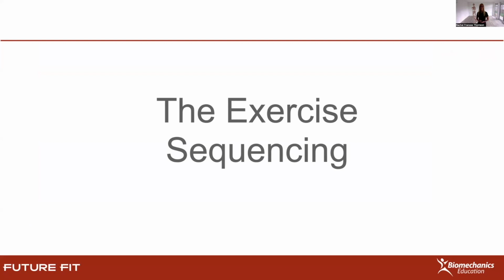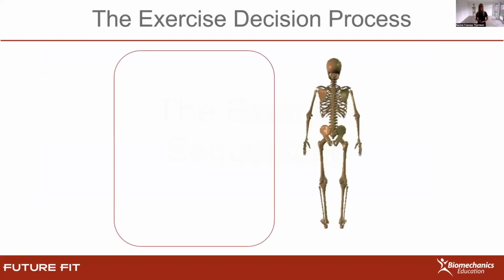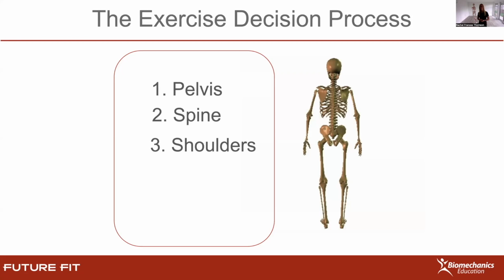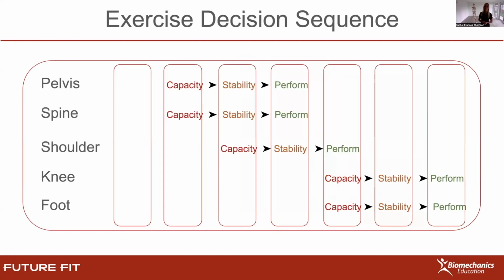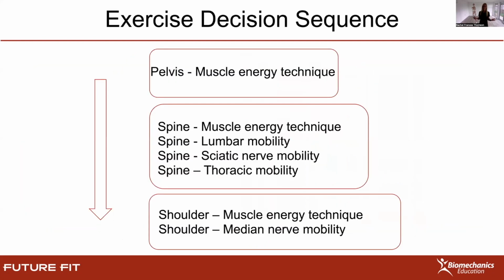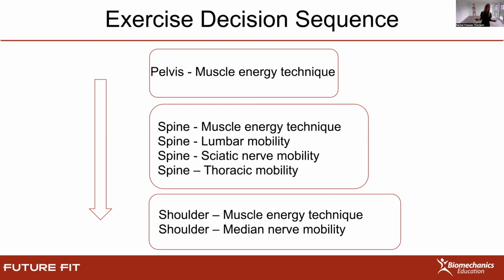The history of Biomechanics Education part 4